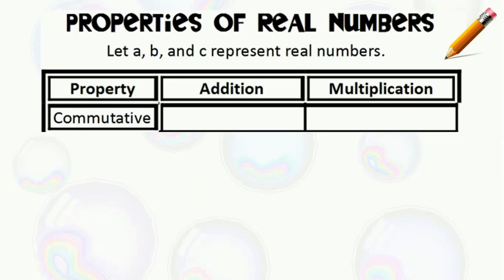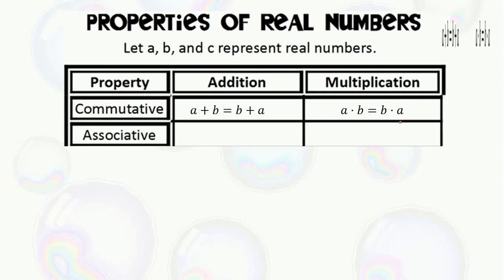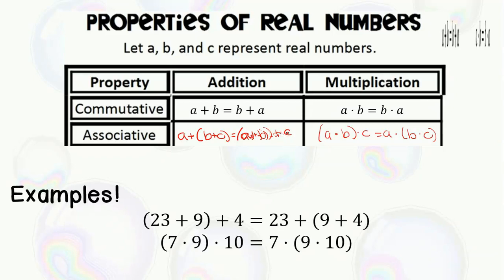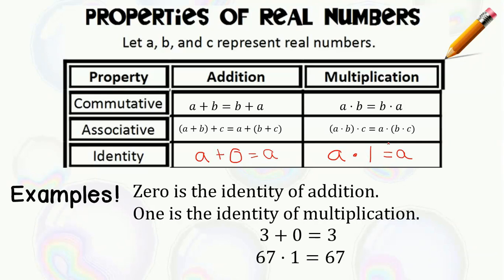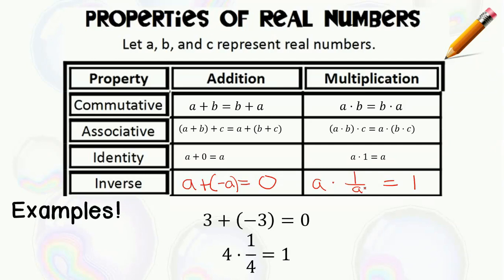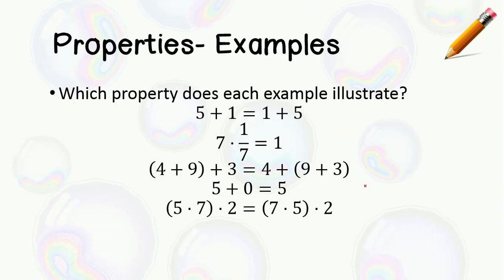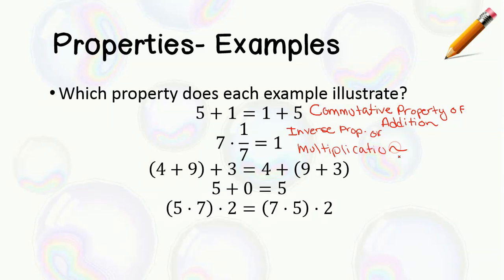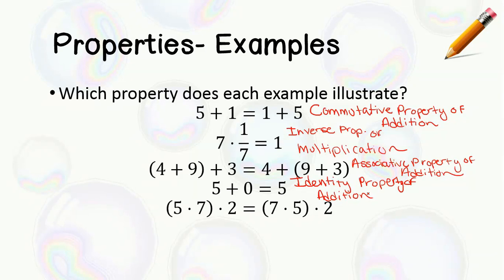Unit 1: Properties of Real Numbers